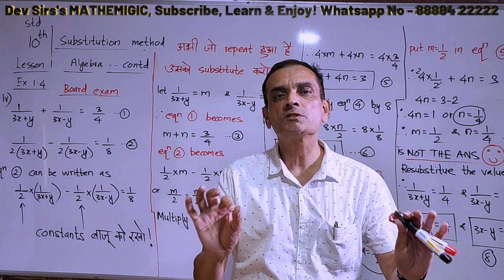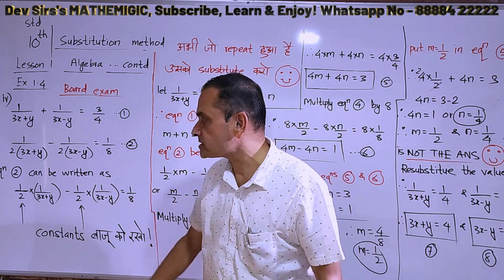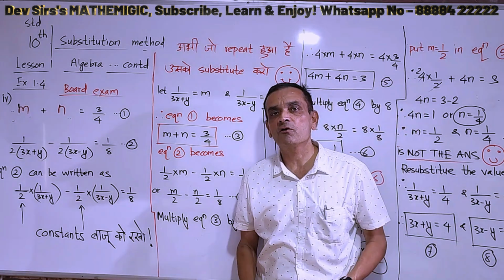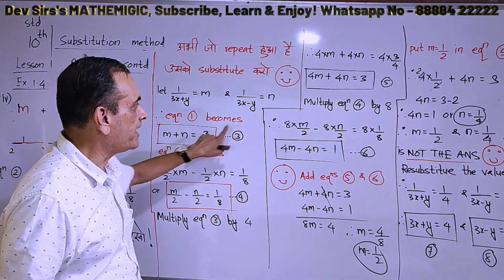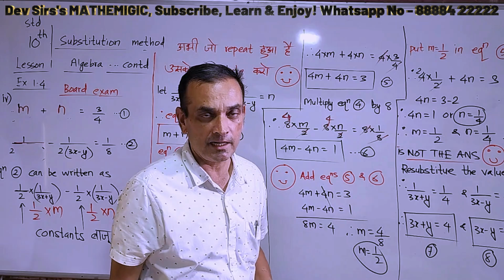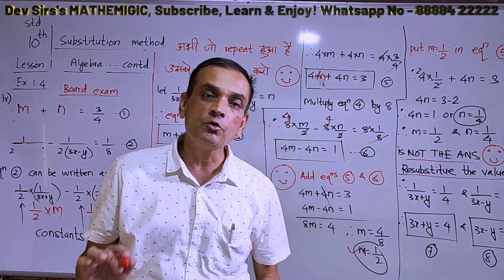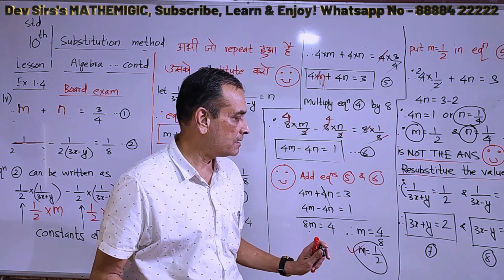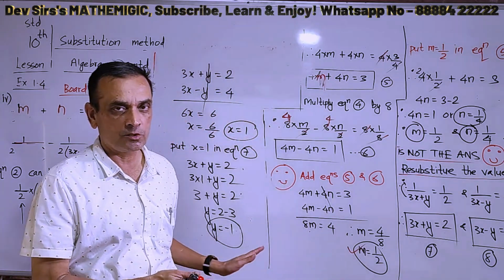10th std 2025. Lecture 9. Substitution method continued.